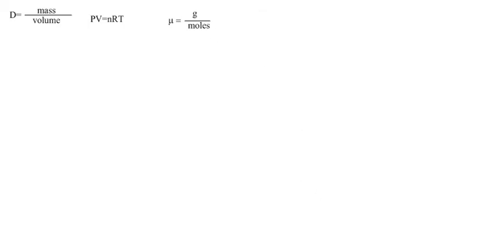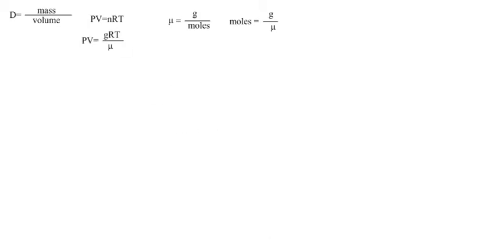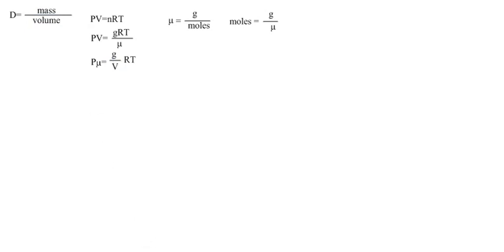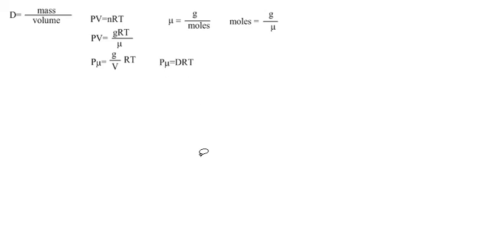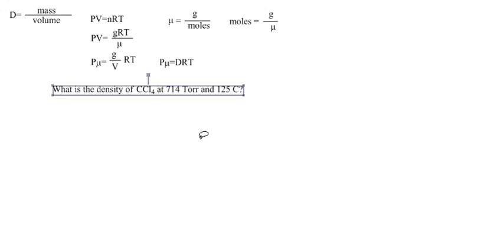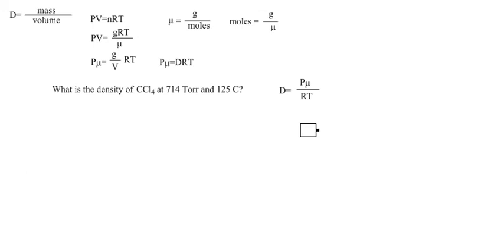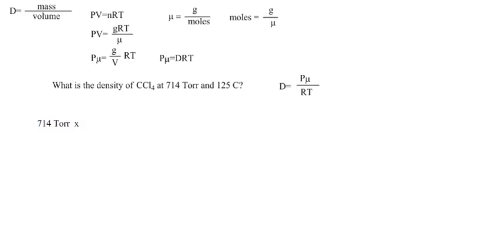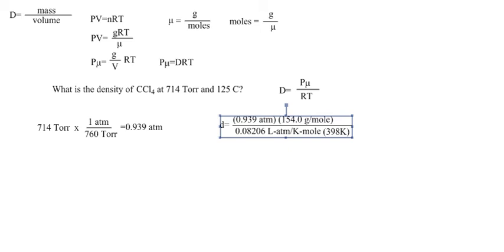gaslaw5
Calculations Using the Ideal Gas Law